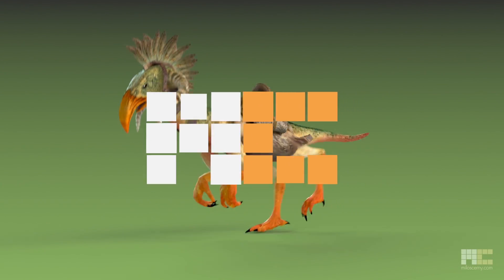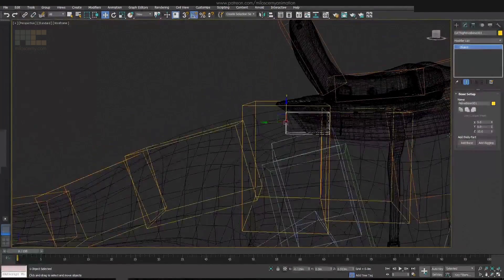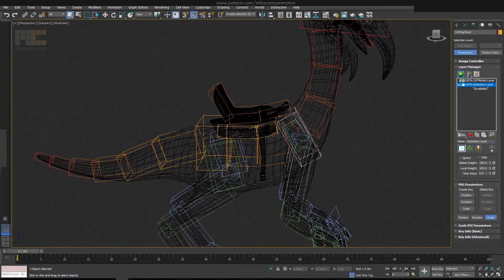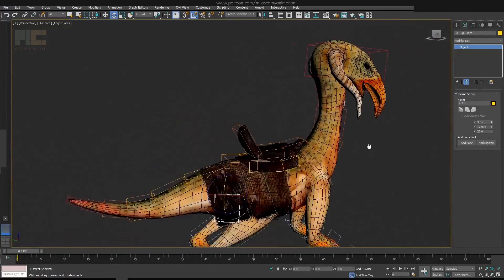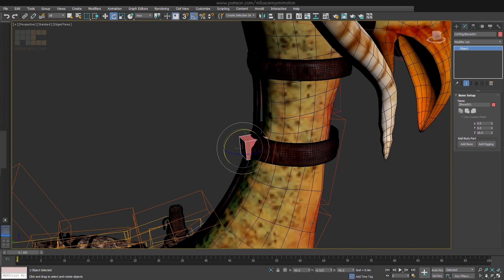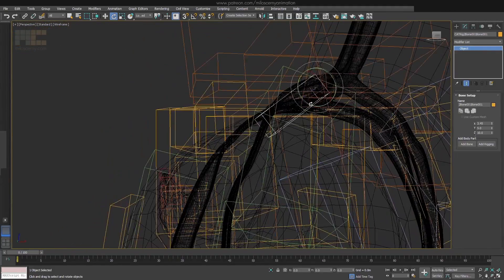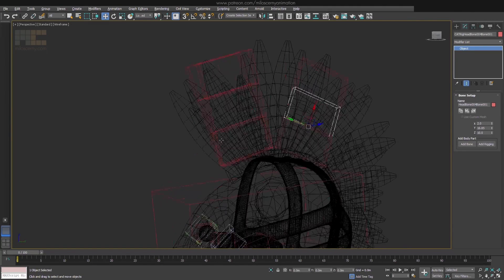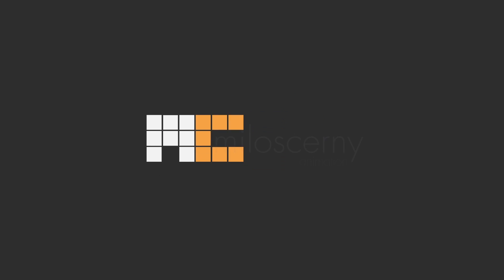Rigging Dino-Bird (Props) - 3ds Max CAT Rigging Tutorial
Another advanced CAT rig tutorial. In this two part video we will learn how to rig a dinosaur in 3ds Max CAT.
What is 3ds Max CAT? 3ds Max CAT (Character Animation Toolkit) is an animation system inside Max that offers a lot of useful features.